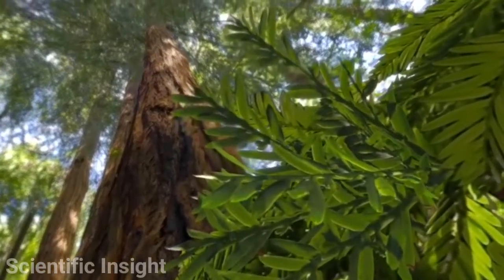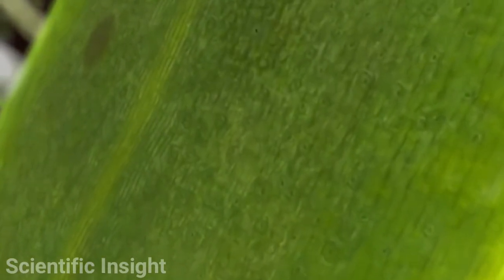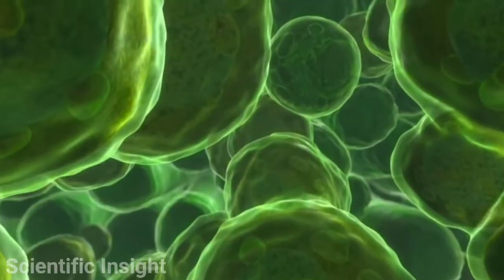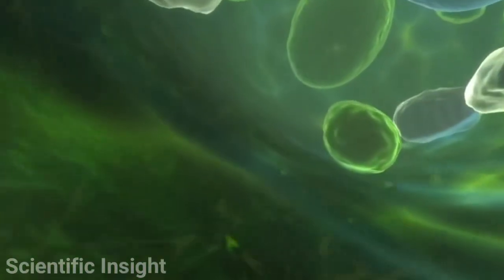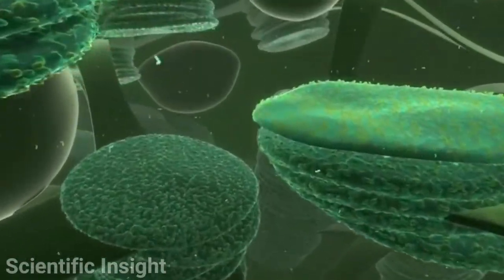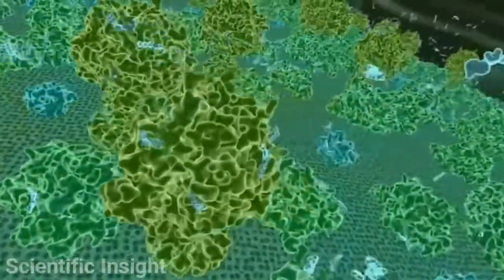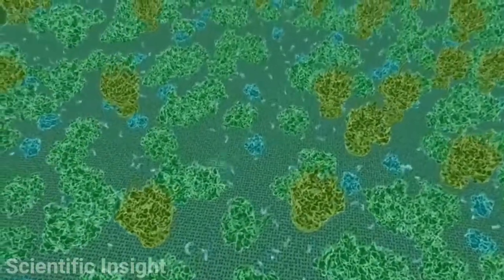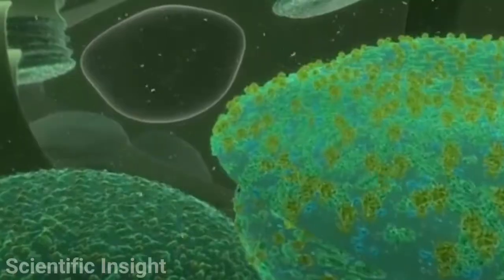Travel Deep Inside a Leaf! How it looks like?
Science inside a Leaf:

We are approaching a redwood tree. To animate a scientifically accurate leaf, artists studied the texture of a redwood leaf specimen on a glass slide at high resolution. They even counted the stomata, and used that exact count for this film!

These leaves would be measured on a centimeter scale. Throughout the animation, we will gradually zoom in to smaller scales.

As we approach a single stoma, we are now on a millimeter scale.

As we enter the interior of the leaf, we see many individual palisade cells. These cells are where photosynthesis takes place; they are translucent to allow sunlight to enter.

As we approach a single palisade cell, we’ll zoom down to the micrometer scale. The shapes inside the cell are organelles: the bright globules at the bottom are the Golgi apparatus; the yellow spotted tubes are endoplasmic reticulum studded with ribosomes.

That large, blue membrane surrounds the nucleus; the purple blobs are mitochondria.

The faint, yellow, spider-web structure of the cytoskeleton provides structure and support to the cell.
You are about to enter a chloroplast; inside you see flat, pancake-like membranous structures called thylakoids. This is where the light-dependent reactions of photosynthesis take place to produce ATP, the cell’s energy carrier molecule.

The time scale has changed: the molecules are shown moving 1 million times slower than in real life!
As we near an individual thylakoid, the animation scale continues to shrink down to the molecular level, where things are measured in nanometers. The green and blue bush-like structures are photosystems: clusters of proteins that absorb light energy from the sun and help convert it into the chemical energy that’s stored in the bonds of the energy carrier molecule called A T P. The yellow-green, rotating structure is an enzyme called A T P synthase. This molecular machine facilitates the flow of protons down their concentration gradient from one side of the thylakoid membrane to the other, using the energy released in the process to assemble A T P. The pulses of light in the thylakoid membrane in which the photosystems are embedded represent energized electrons being passed from one photosystem to another, passing along the energy which will be stored in the bonds of A T P.

The small “wigglies” are A T P molecules. Living things store energy in the bonds of the A T P molecules and then use that energy to conduct all the processes of life.